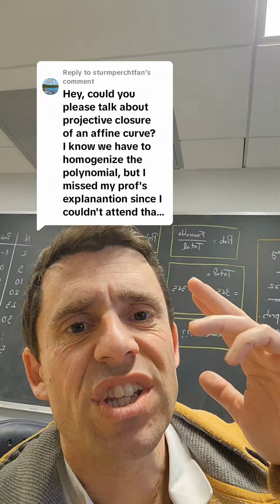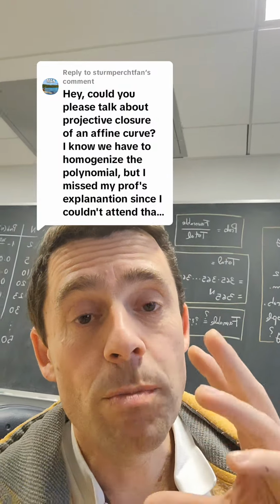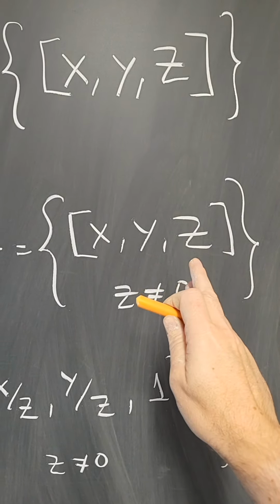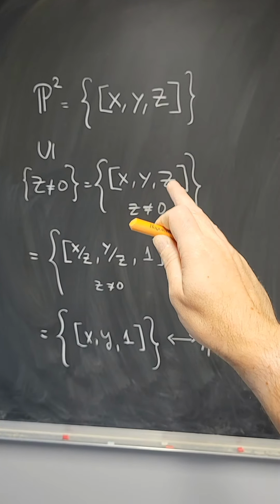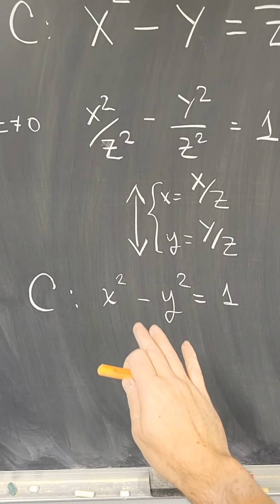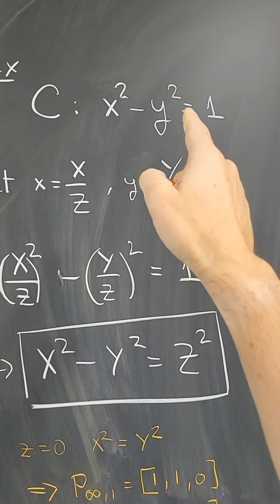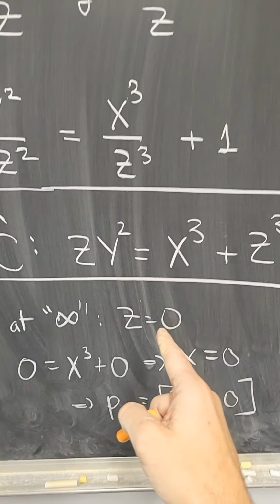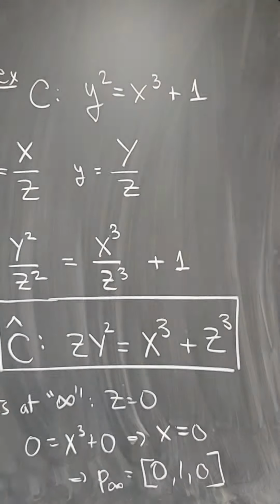Projectivization of an affine curve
Here I explain how to projectivize an affine curve and why!